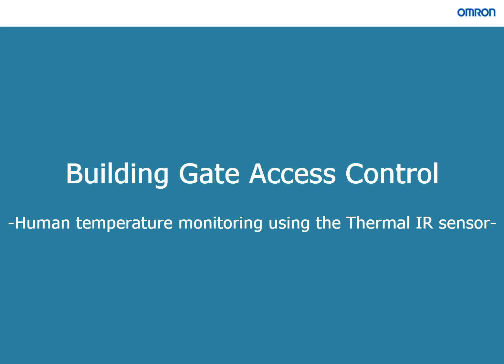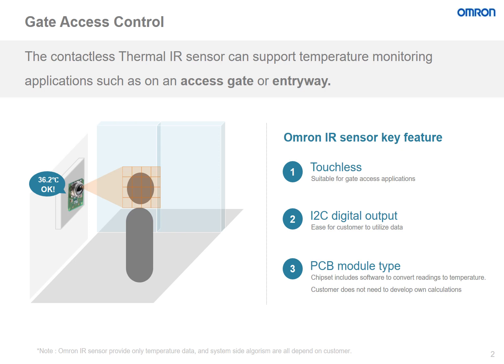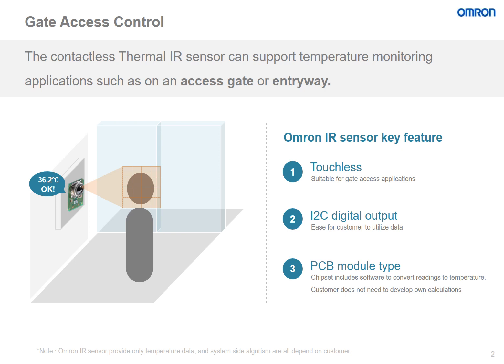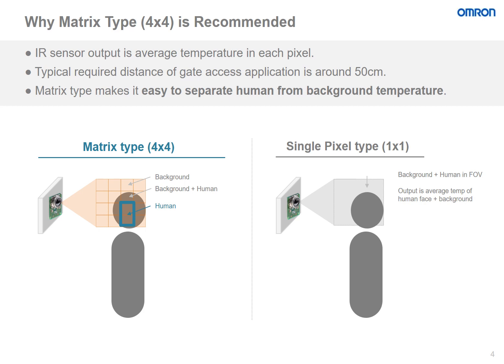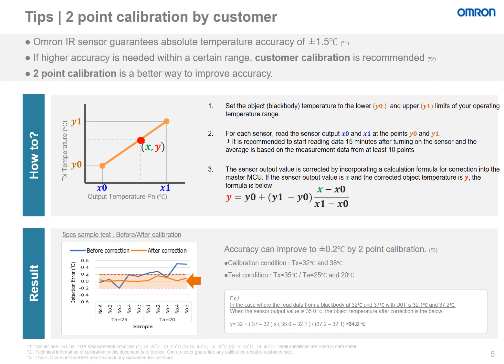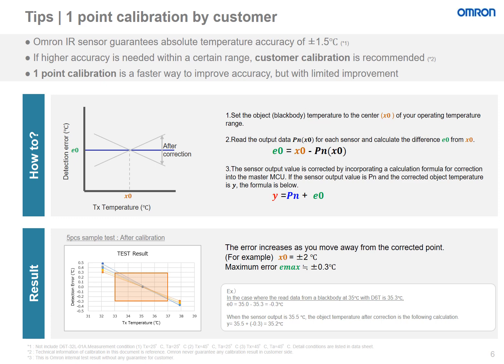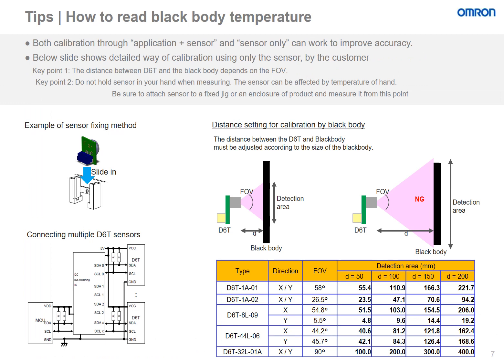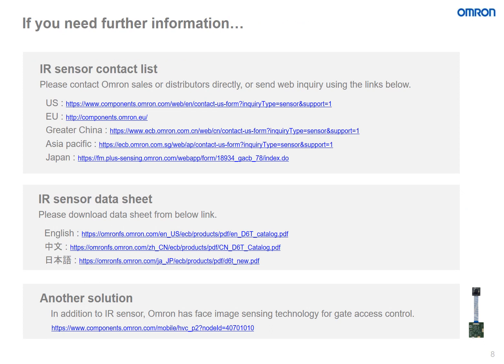IR Sensor for Gate Access Control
IR sensor contact list

Another solution
In addition to IR sensor, Omron has face image sensing technology for gate access control.